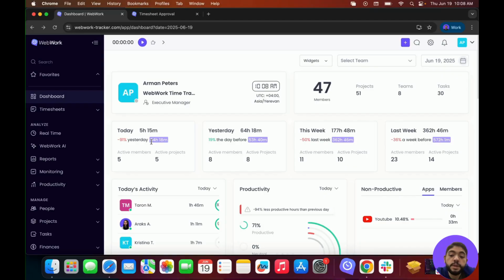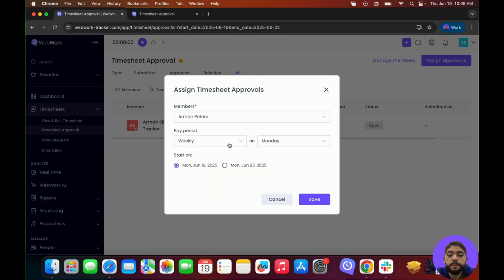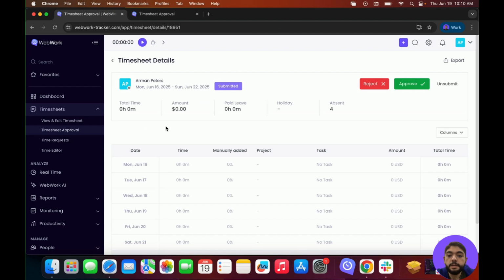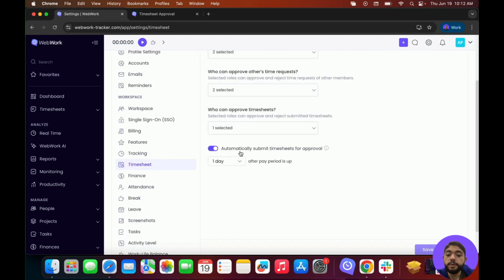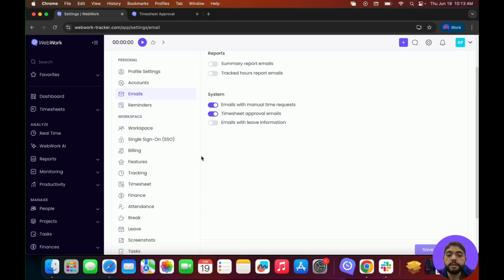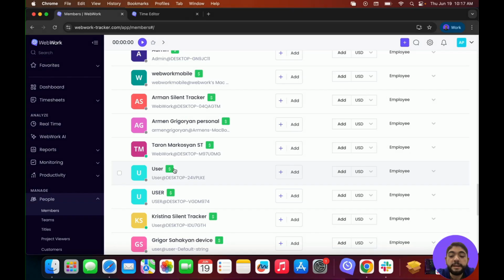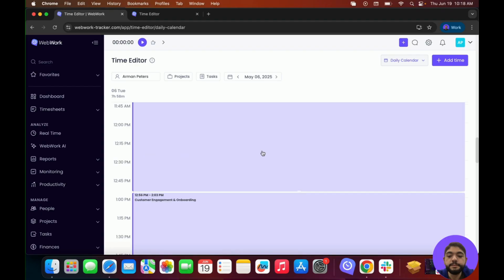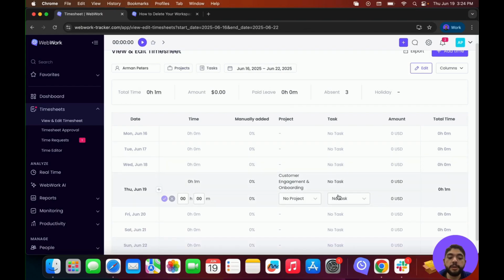How to use Timesheet approvals and Time editor in WebWork?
Want a clear overview of your team’s tracked hours? This quick guide walks you through using timesheets in WebWork—so you can review work logs, approve entries, and keep time tracking accurate and organized.